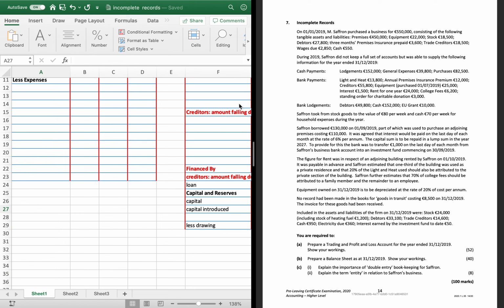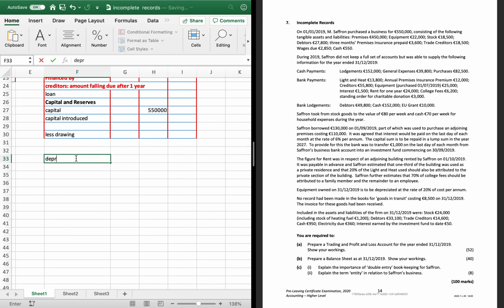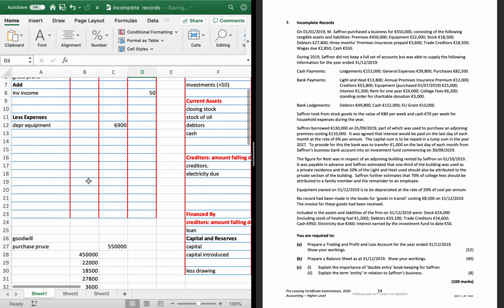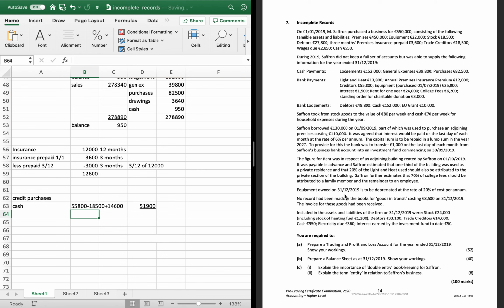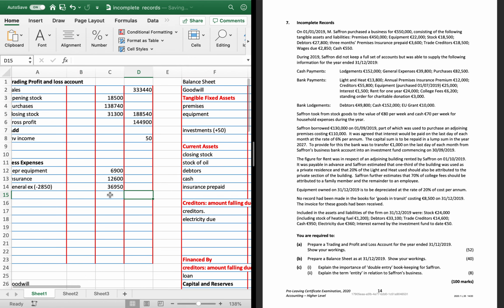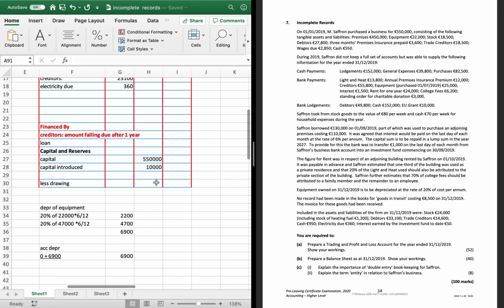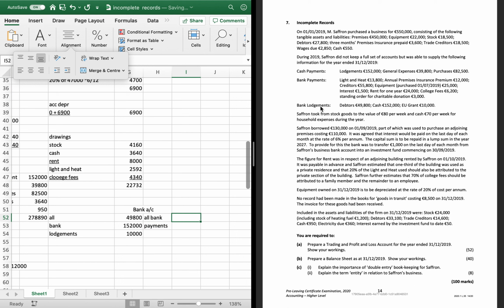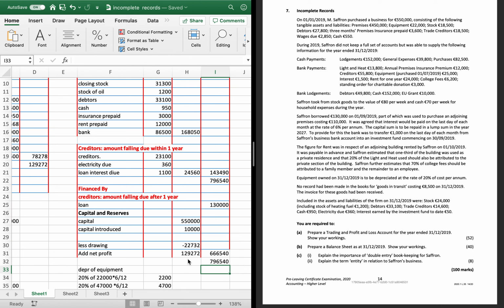Safron: 2020 DEB Incomplete A